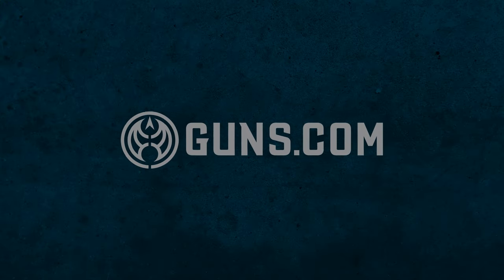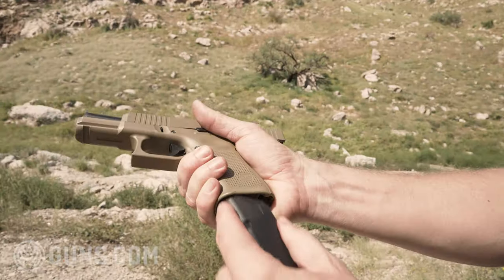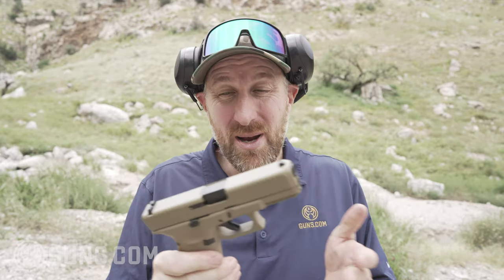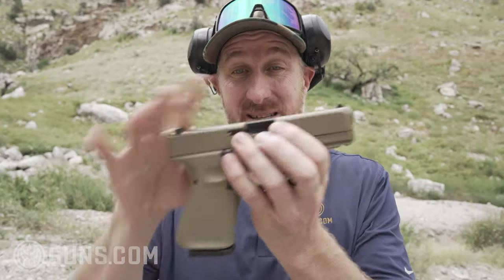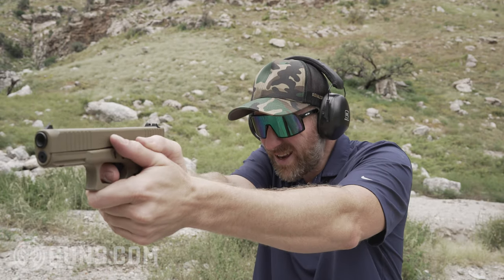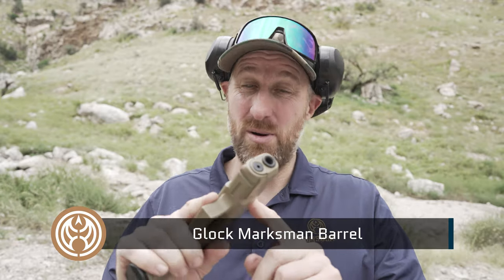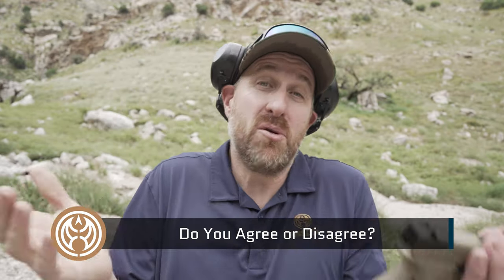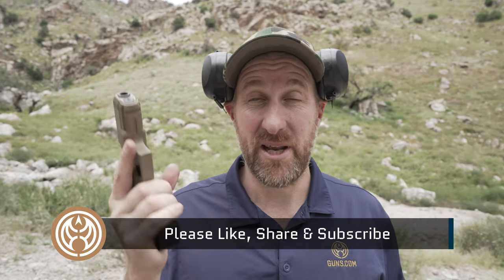Why Your First Handgun Should Be A Glock 19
Having been around for over 30 years, the Glock 19 is the pinnacle of modern semi-automatic polymer handguns. It is the benchmark for which all other handguns are measured.